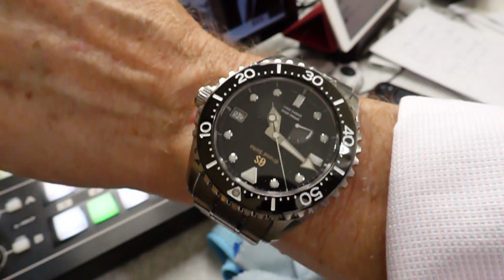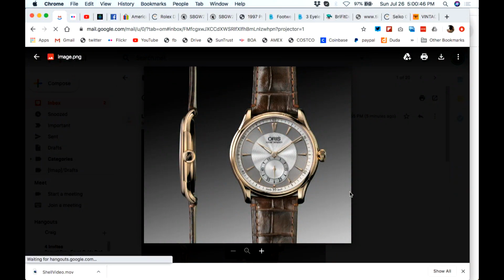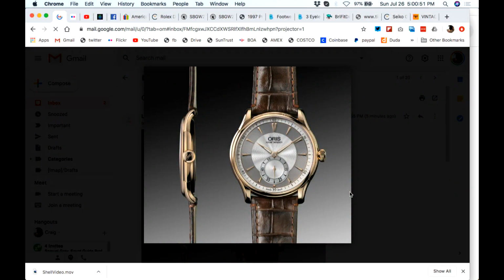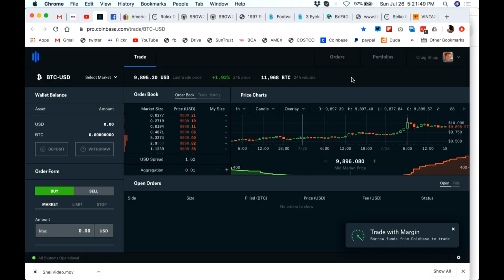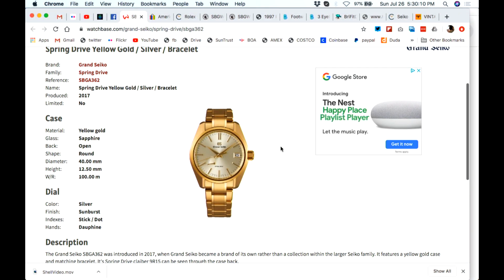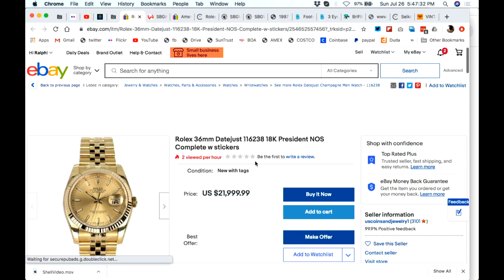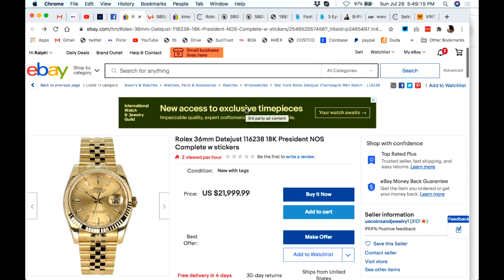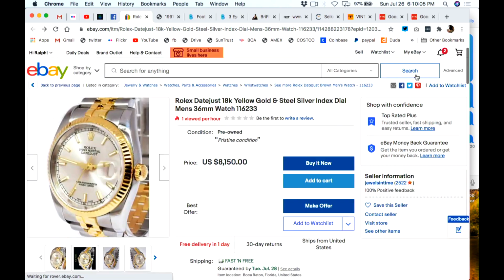Bitcoin Shortage!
There is a HUGE Bitcoin shortage incoming! There are now more than 46 million millionaires worldwide. This means each millionaire can't own even 1/2 of one Bitcoin! In addition, considering that many individuals currently own many more than one full Bitcoin there simply will not be enough Bitcoin to go around. Most experts agree that when you subtract the millions of Bitcoin that are lost forever the total supply in circulation will end up at less than 18 million!

As more high networth individuals figure this out things will get interesting really fast! The moral of the story is if you want to be a Bitcoin elite you better get you full Bitcoin NOW!